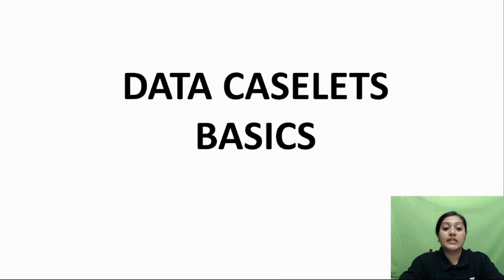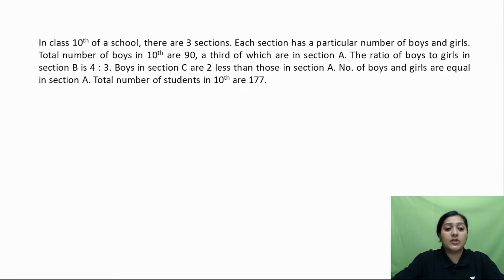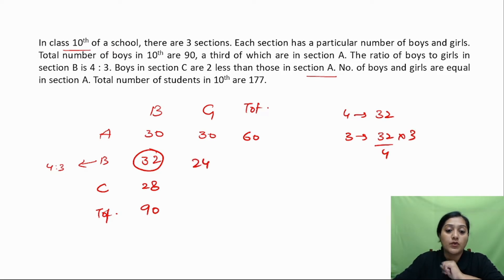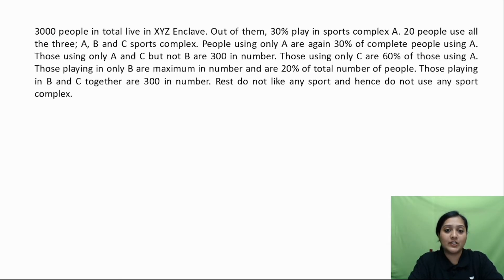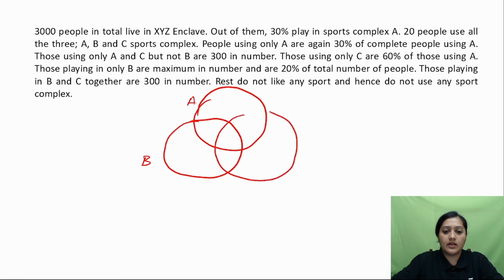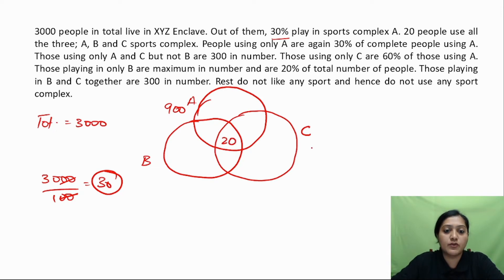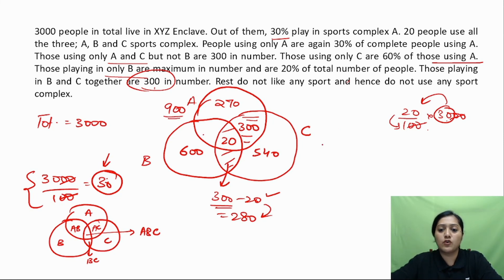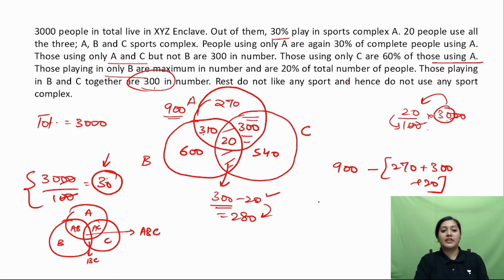CLAT 2023- How to solve Caseslets | Purvi Mishra | Unacademy Legal World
Solving caselets can be daunting. Crack caselets with Unacademy educator Purvi Mishra in this session. Purvi Mishra will show the way to solve the Data Caselets in less time with her techniques and tricks. Solve more in less time with increased accuracy and crack CLAT 2023.

If you find this video useful, do check out more such relevant and interesting videos on our channel.